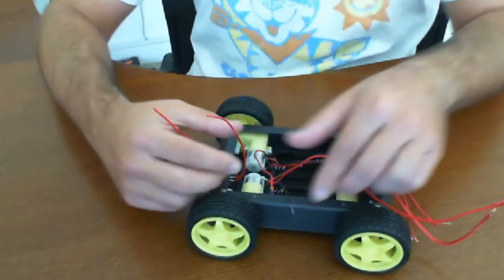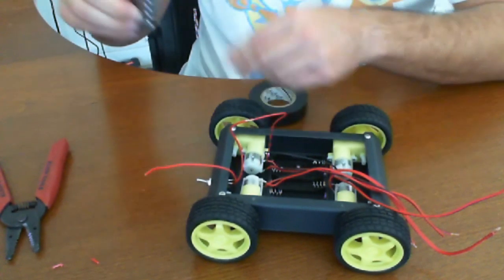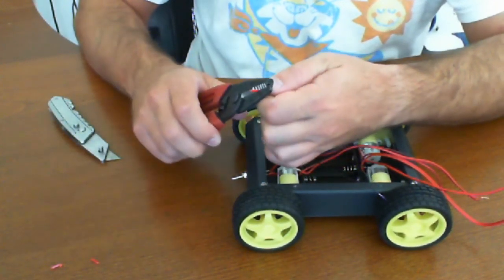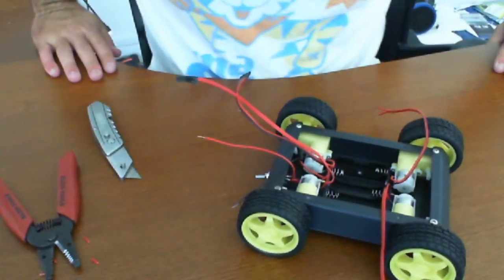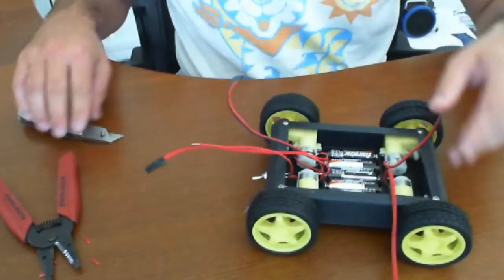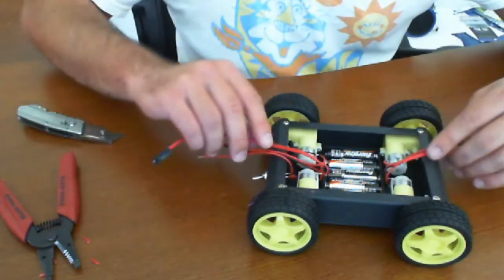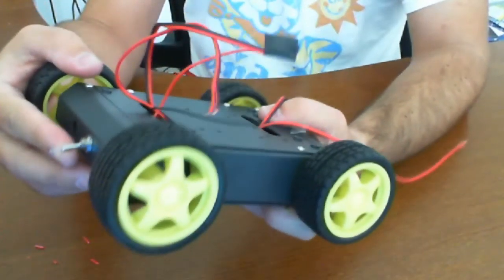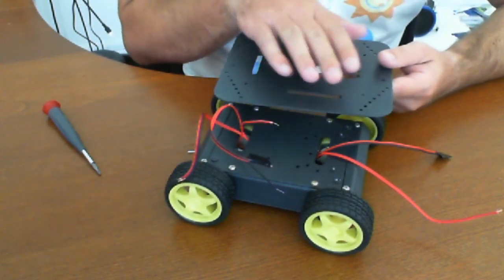DFRobot Arduino Mobile Platform Review - Part 6 - RUG Community Robot Review